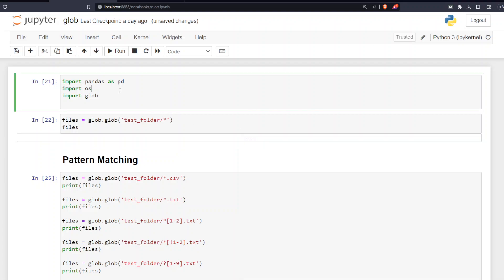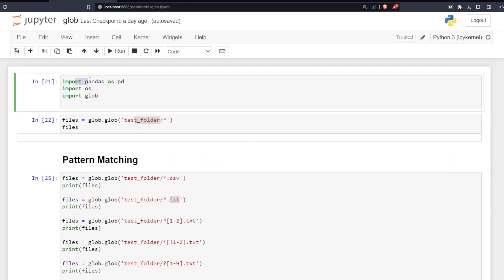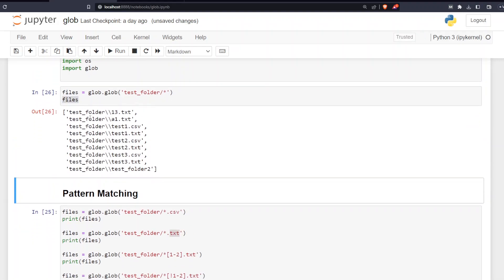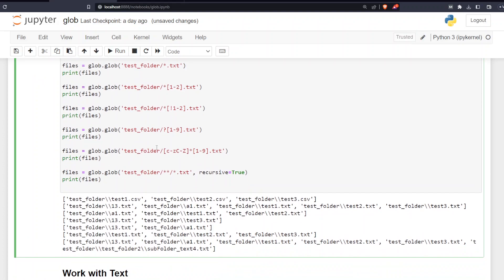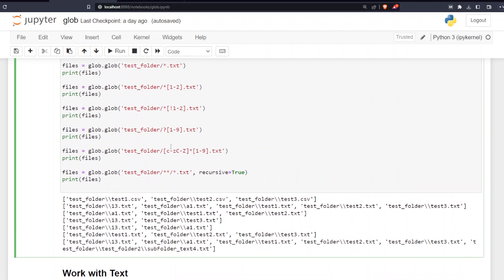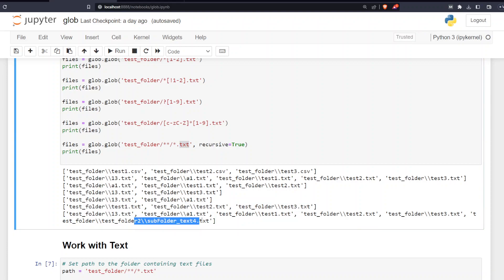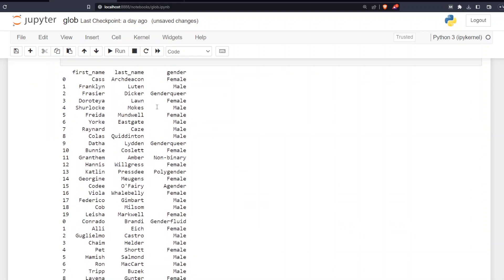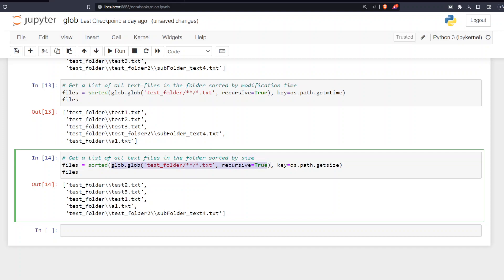Glob Module: File Searching in Python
Glob is an easy to use standard Python module to locate or retrieve files using patterns.  It finds all the pathnames matching a specified pattern according to the rules used by the Unix shell, although results are returned in arbitrary order.